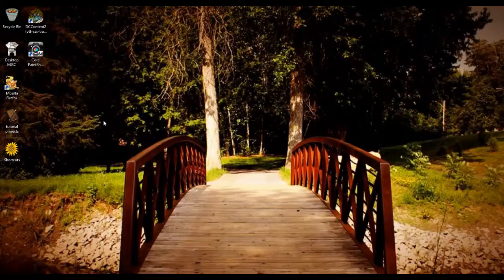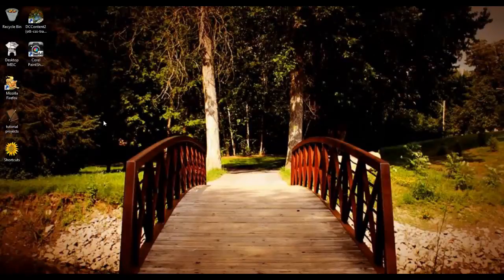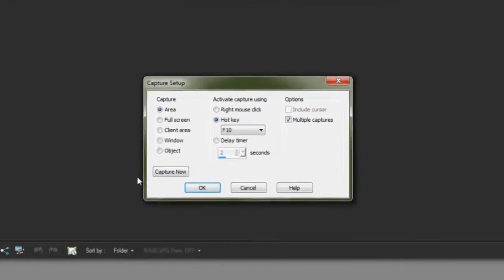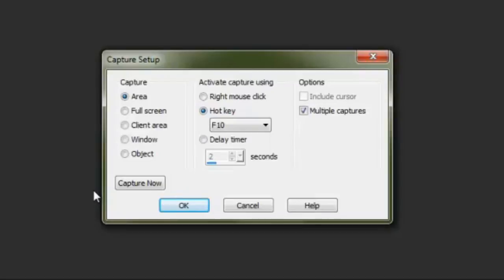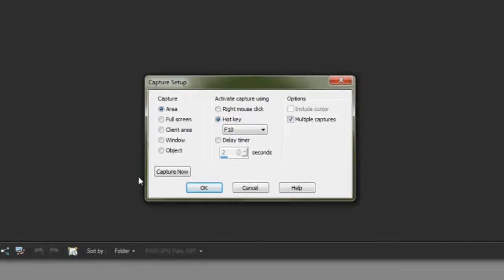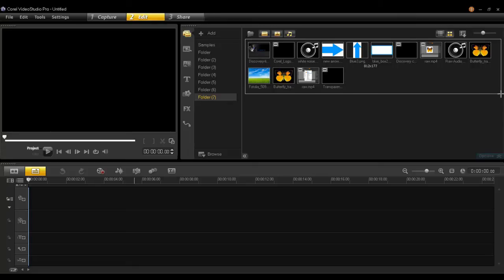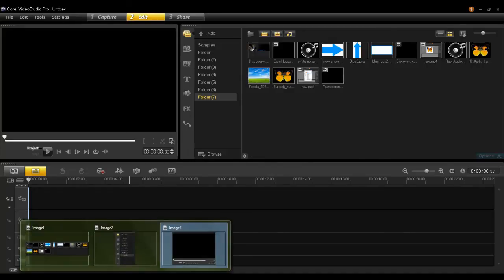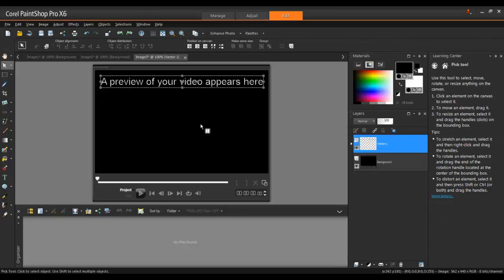Using the Screen Capture Tools in Corel PaintShop Pro X6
In this tutorial you will learn how to use the screen capture tools in PaintShop Pro X6.

Don't forget to visit the Discovery Center for video and written tutorials, tips, eBooks and more!